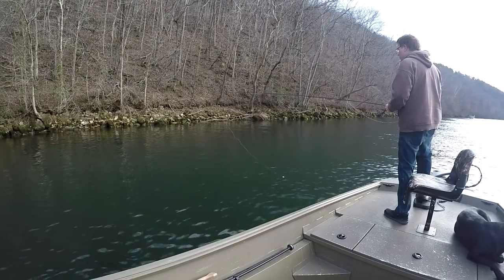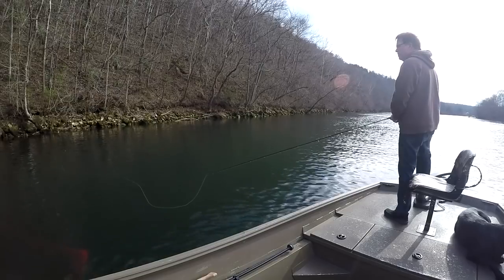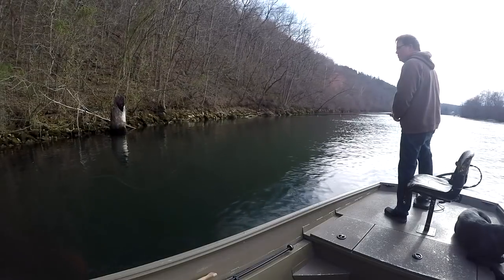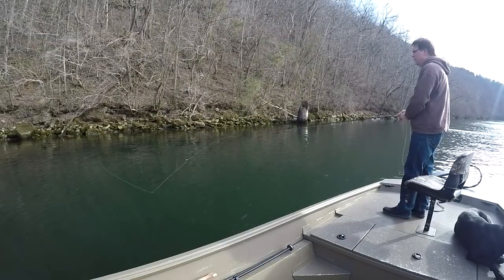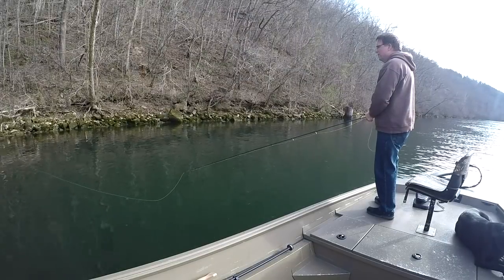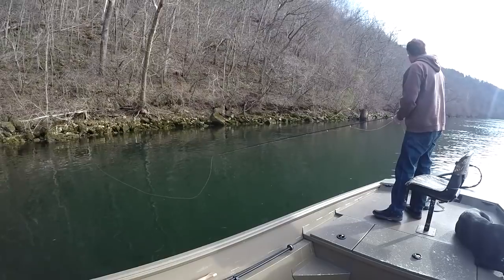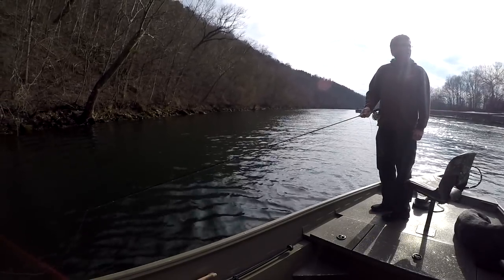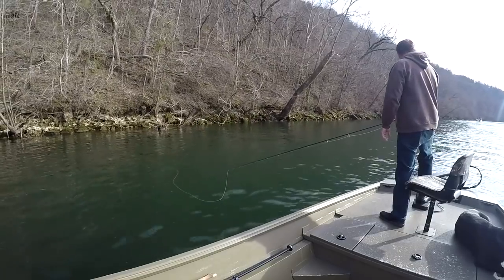Lilley's One Cast, March 18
A little boat traffic this evening.